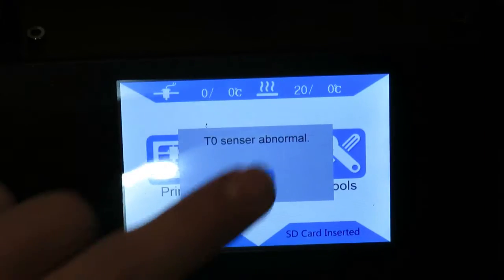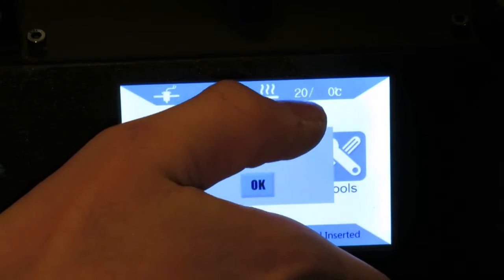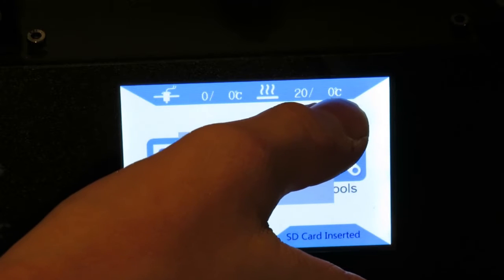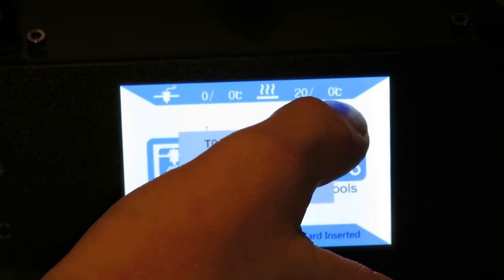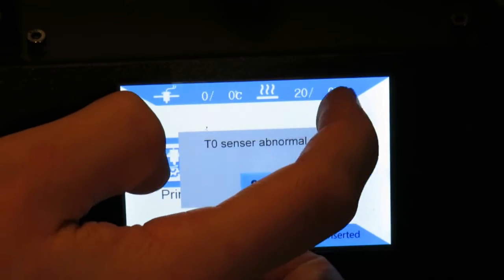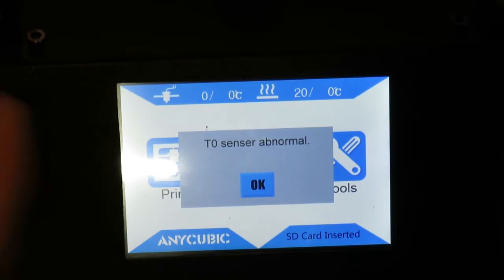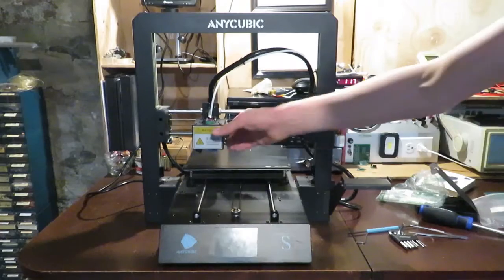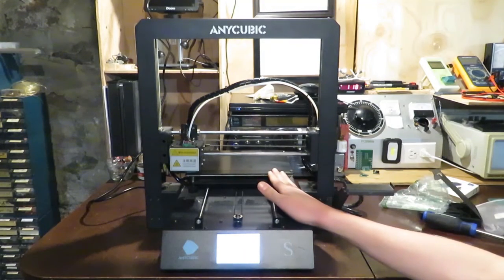Anycubic Mega S T0 Sensor Abnormal code Repair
for the hot end:

-Daniel